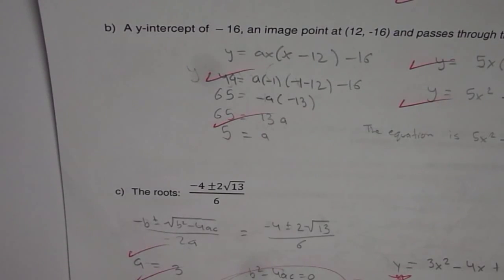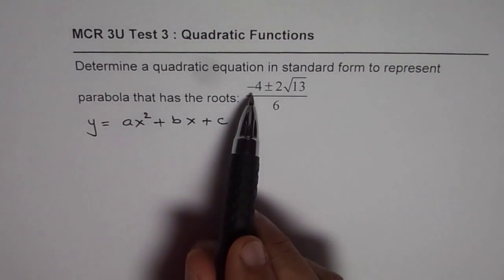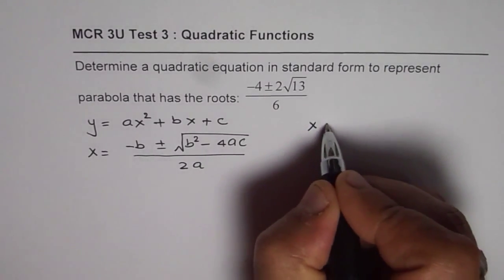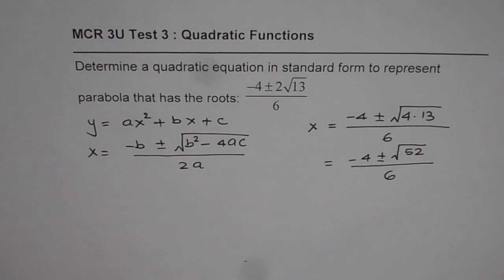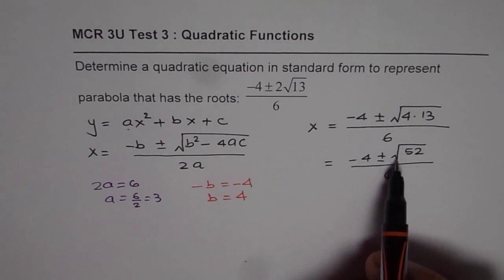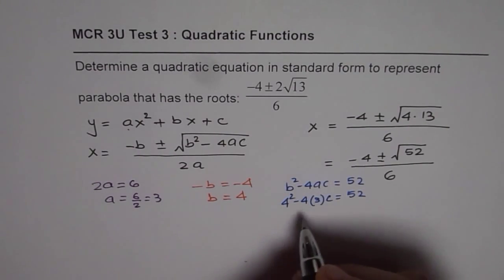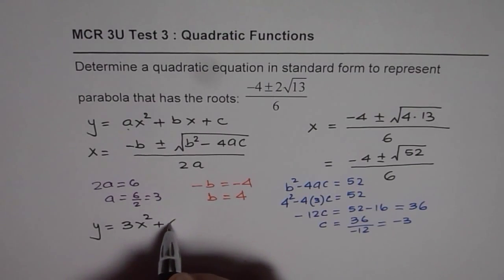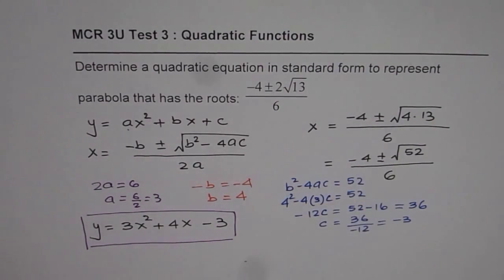Find Quadratic Function From Given Radical Roots MCR3U Test 4